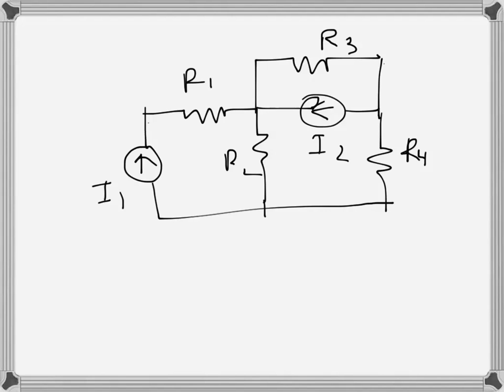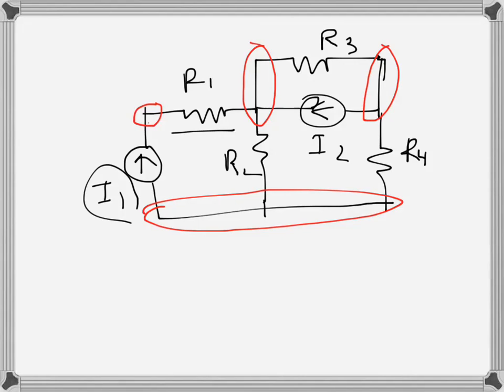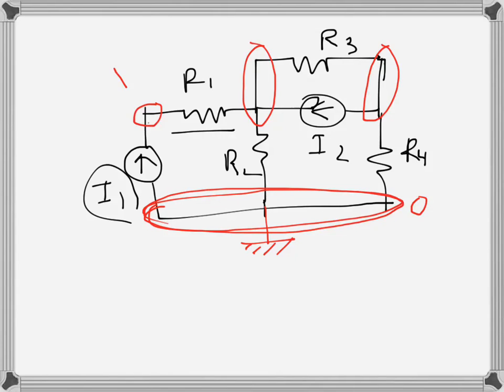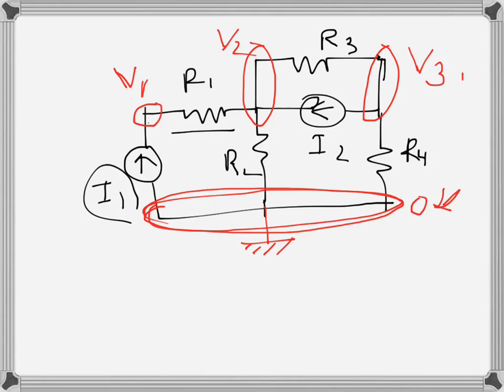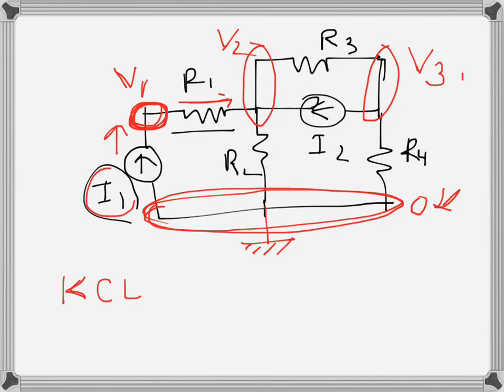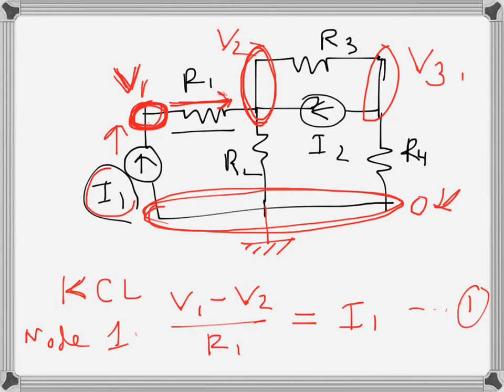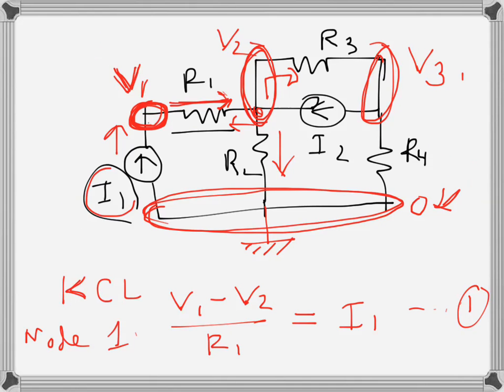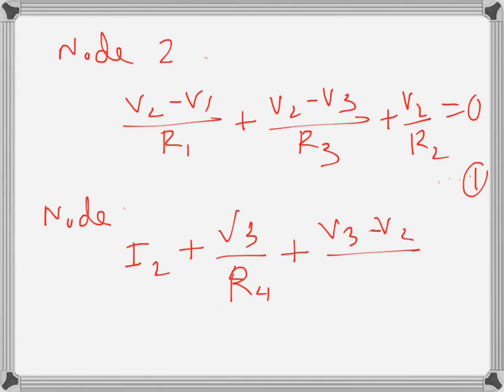Electrical Engg: Nodal Analysis (1/2)